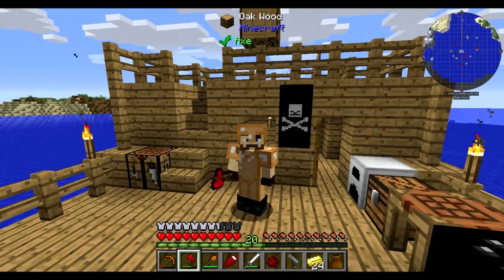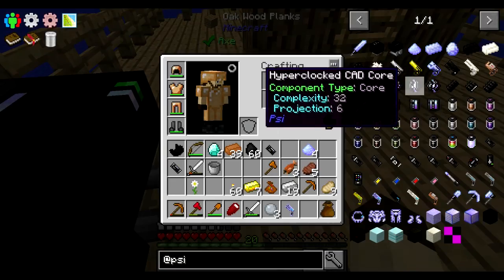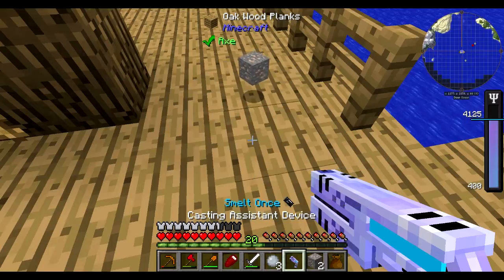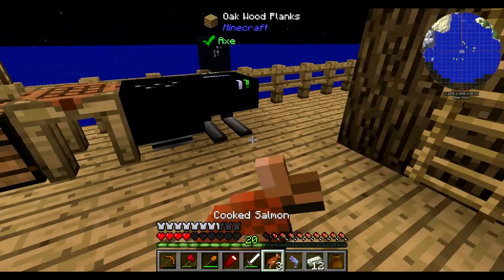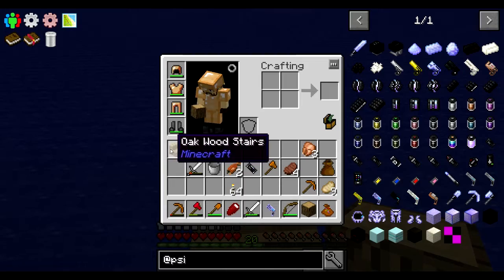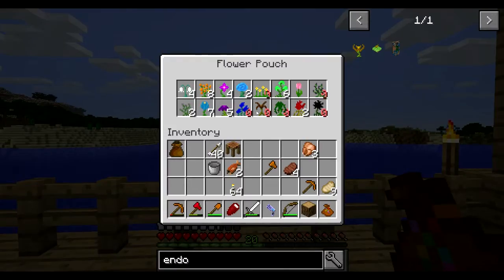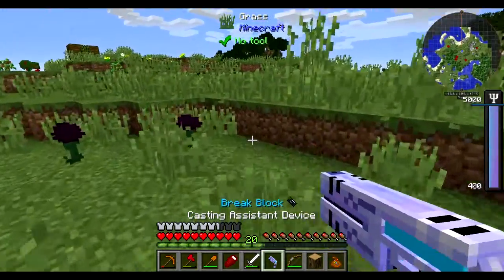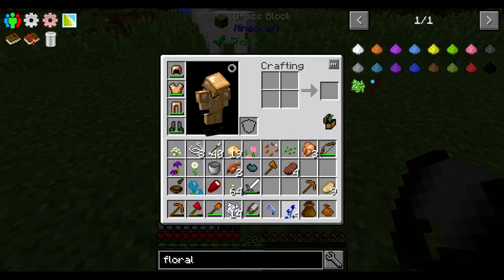Orc and Hat Modded 3: Psi and Smelt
Having conquered the pirates, we are now trying to delve into Psi magical programming to be able to smelt items as we go using a magic gun made of magic metal.

Magic means its better.

Smelt Once should go in a normal or projectile spell bullet.
Smelt Repeatedly should go in a circle spell bullet.
Break Block should go in a normal or projectile spell bullet.